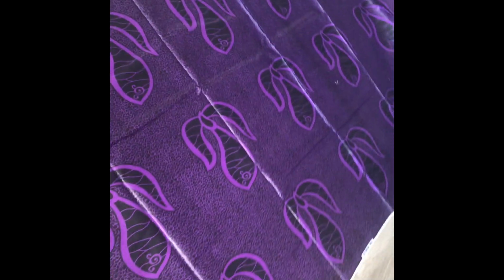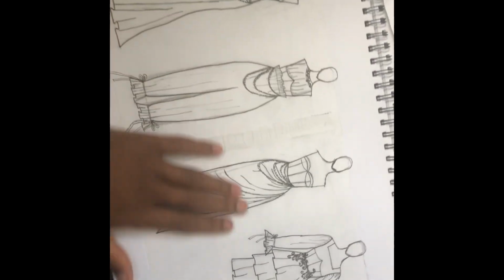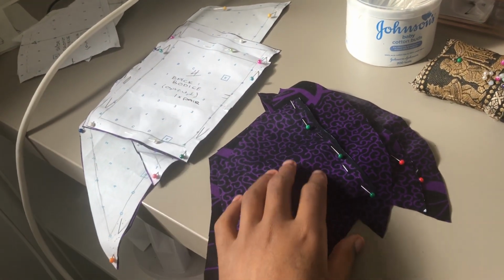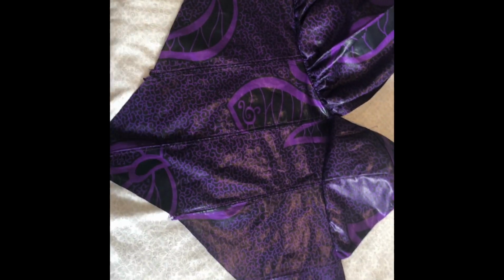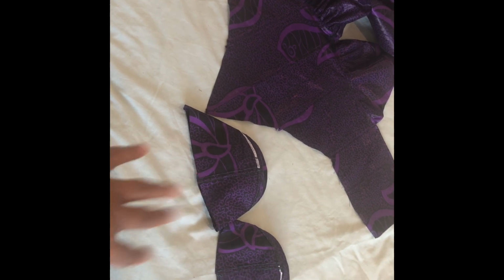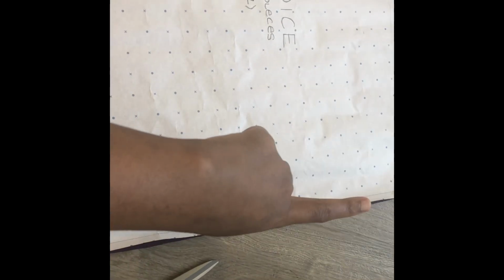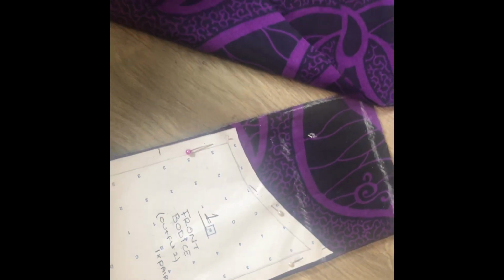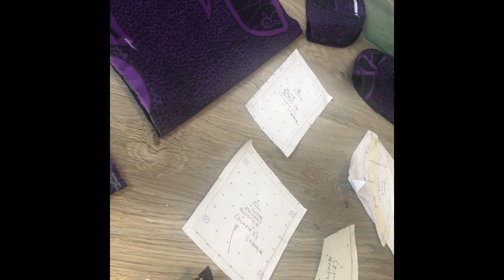THE PROCESS OF MAKING + FINAL GARMENTS | MY FINAL MAJOR PROJECT | FASHION DESIGNS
Hey guys x

In this video you will see the process of how I made my Final Major Project collection. You will see the different issues I faced and the joy I felt whilst making this collection.